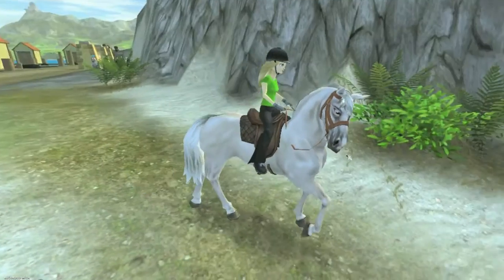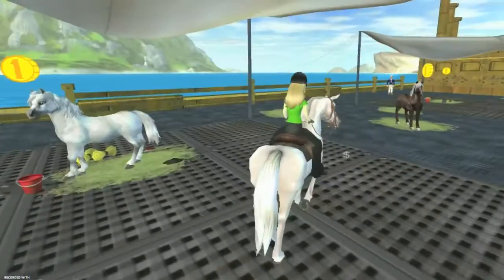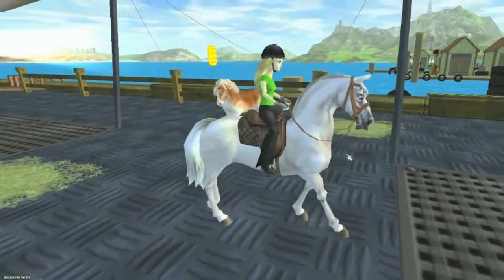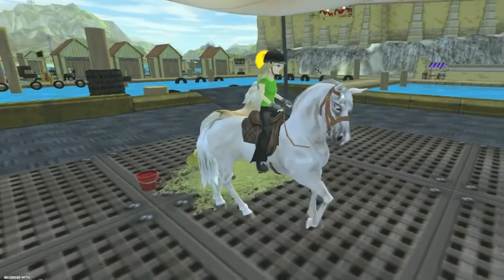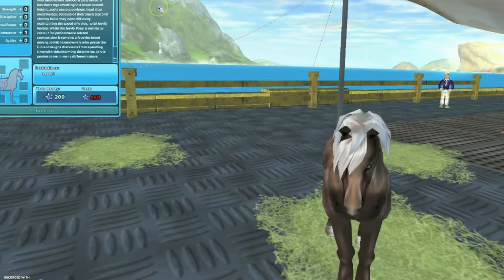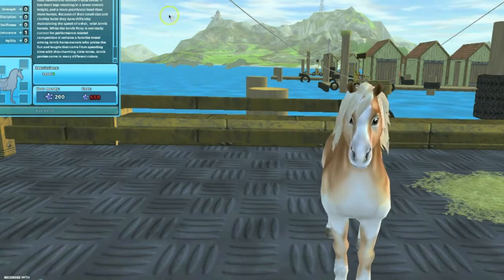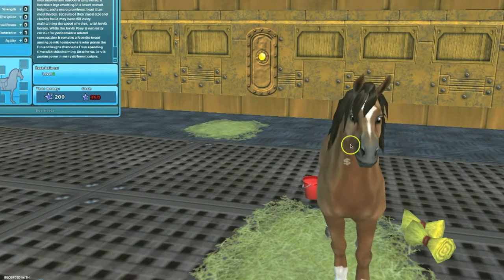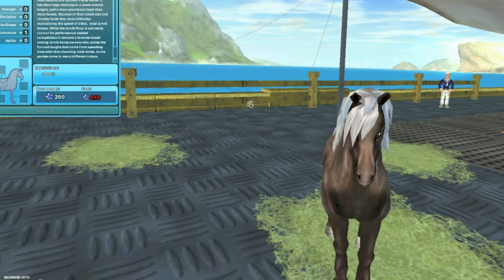Star Stable Mini Episode "Jorvik Ponies!" |SSO Lets Play With Bubblezz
I hope you guys liked this mini Star Stable episode! 😊